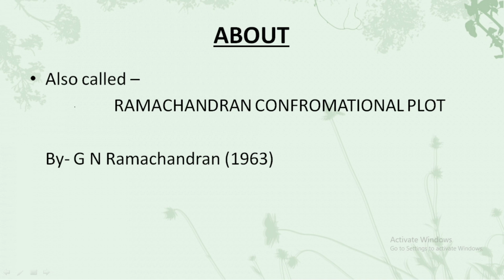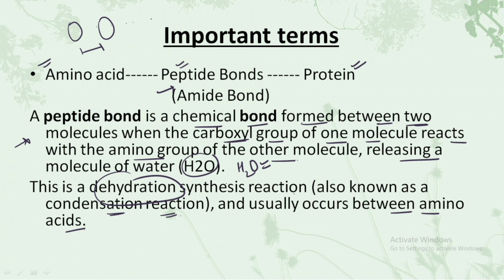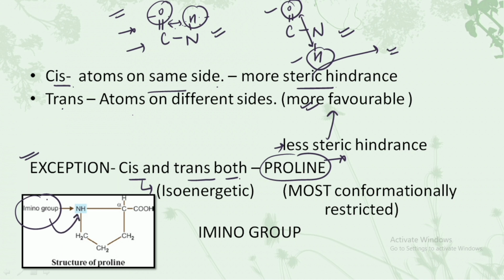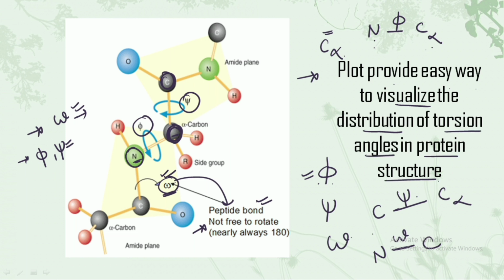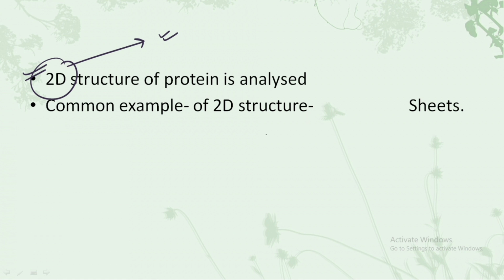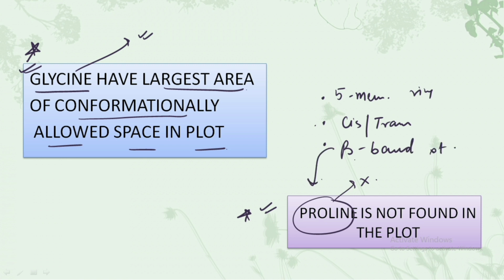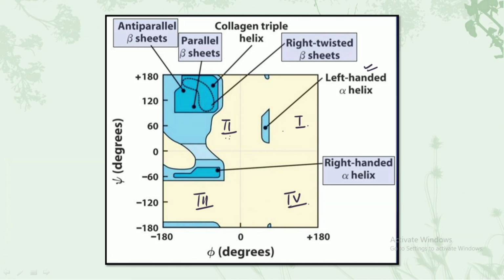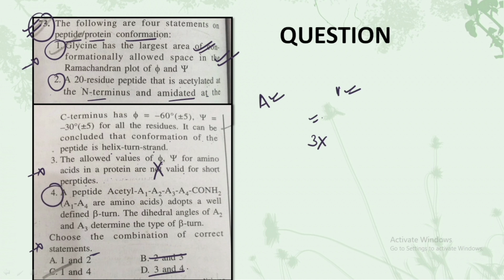Unit-1 | Ramachandran Plot | Torsional Angles | Quadrants | PYQ INCLUDED| CSIR-NET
This video contains RAMACHANDRAN PLOT In detail.
PYQ is included for analysis.